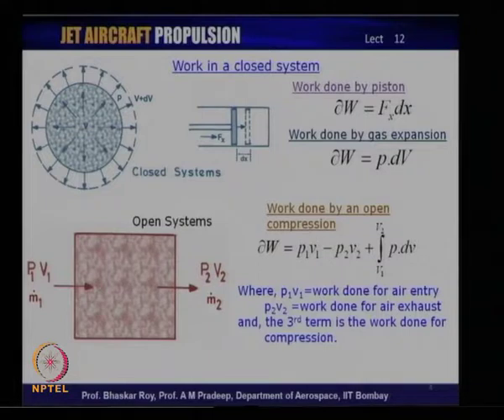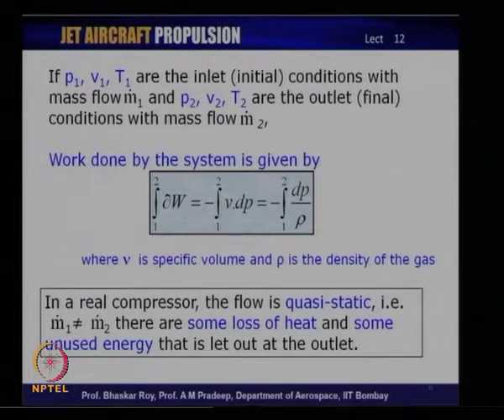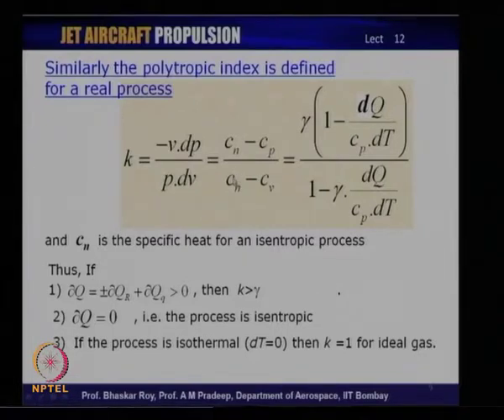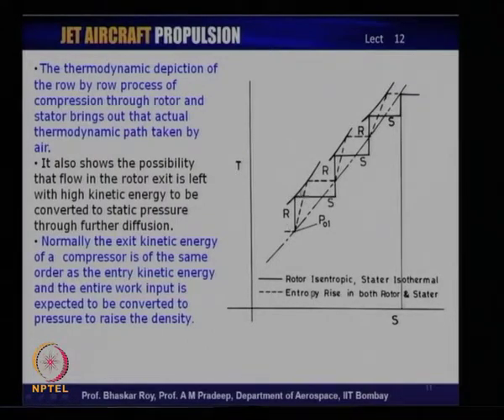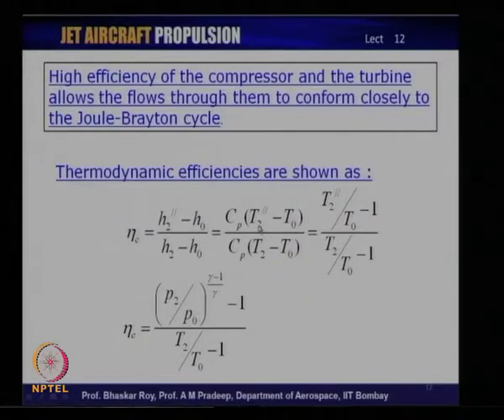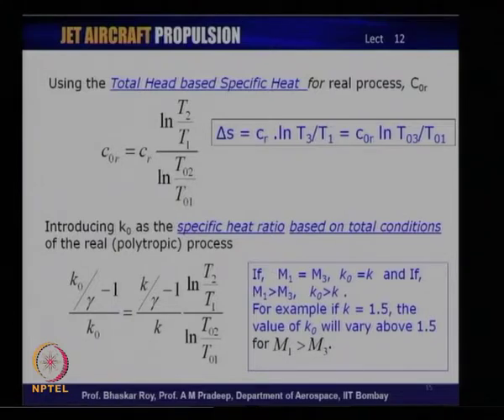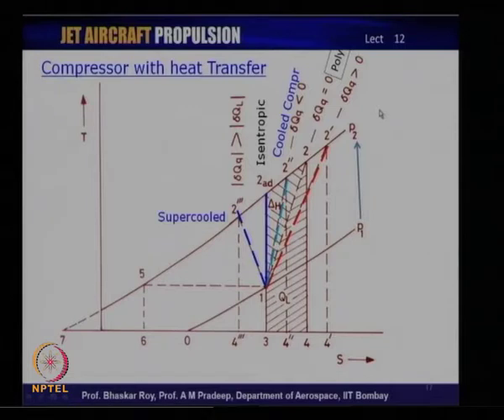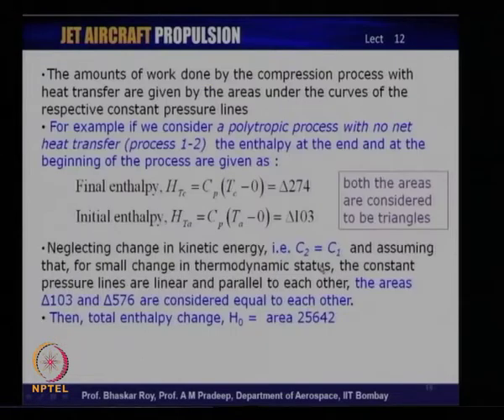Aerospace Engineering, Jet Aircraft Propulsion - Part 12